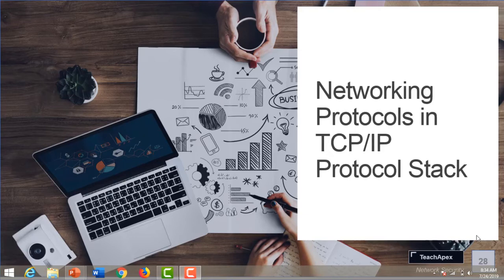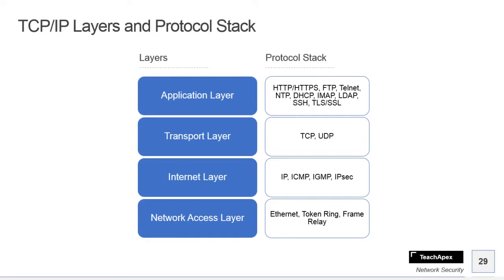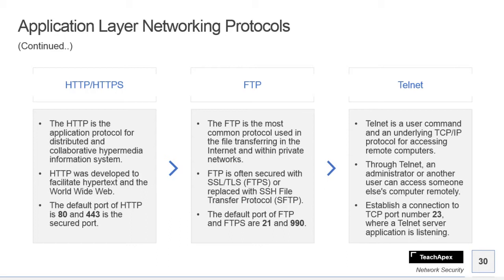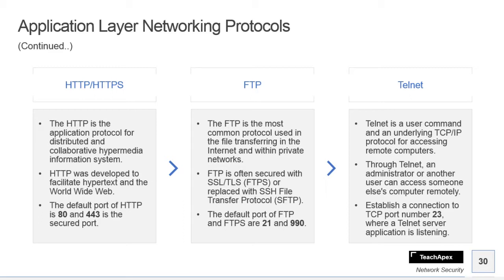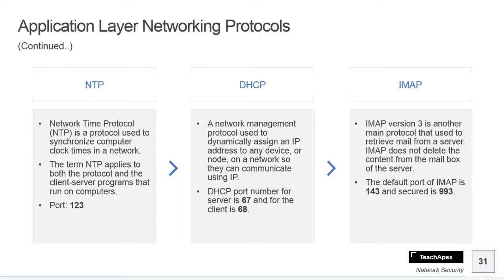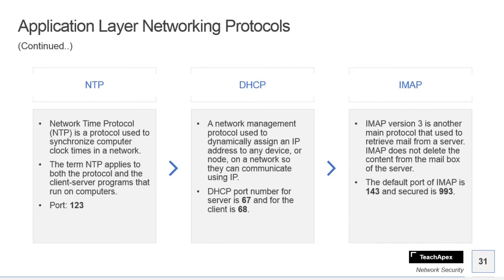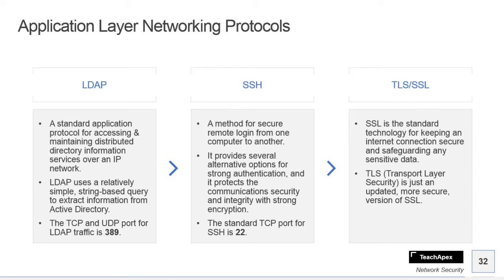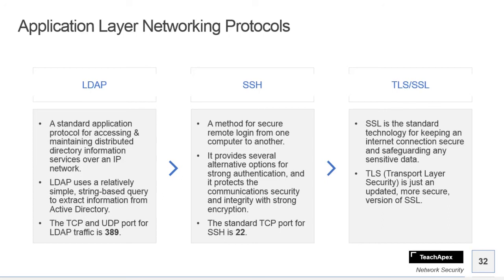Networking Protocols in TCP/IP Protocol Stack - Network Security || PART-1 || 2020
About : KJ GamTech Studio is a YouTube Channel, where you will find Tech, Tutorials and gaming videos in Hindi, I hope this video was Useful and you liked it, if you did press the thumbs up button.